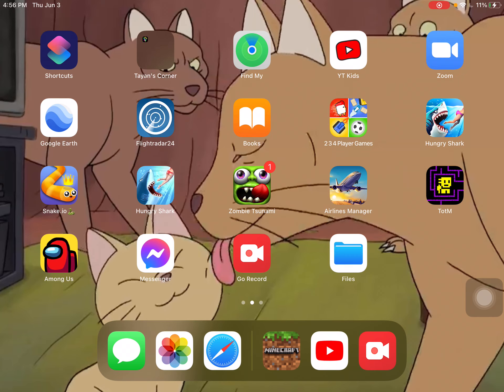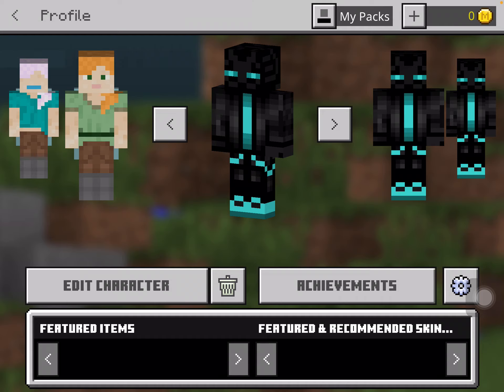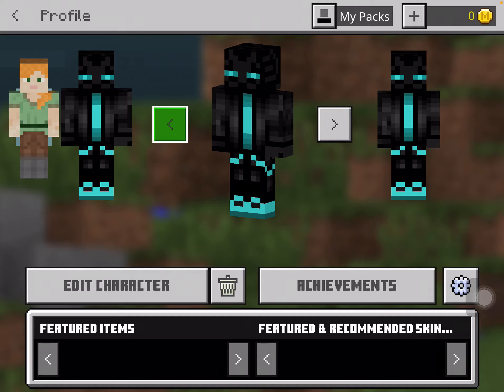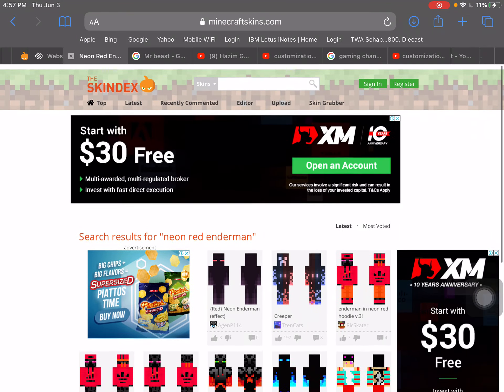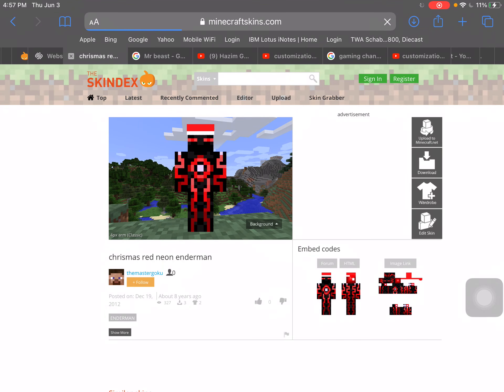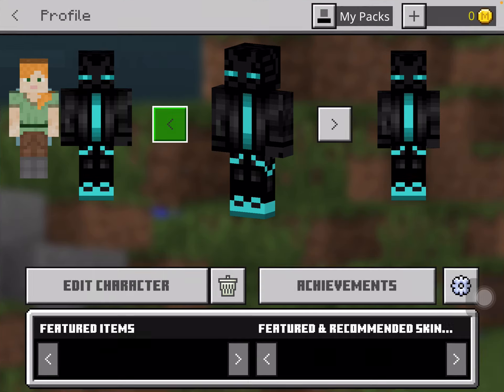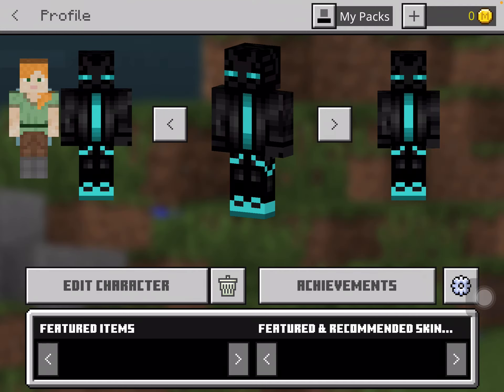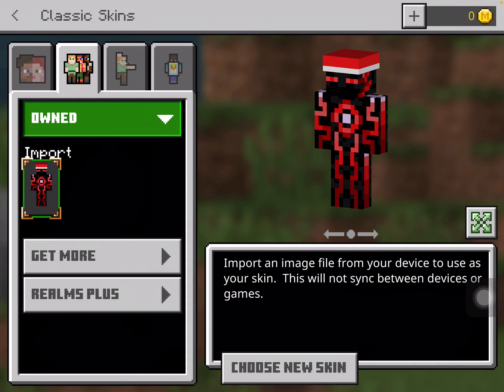how to change your skin in minecraft (beta)